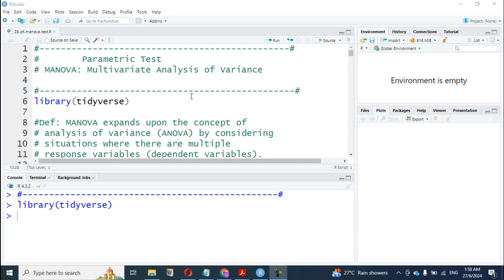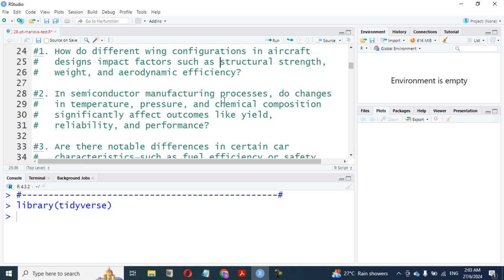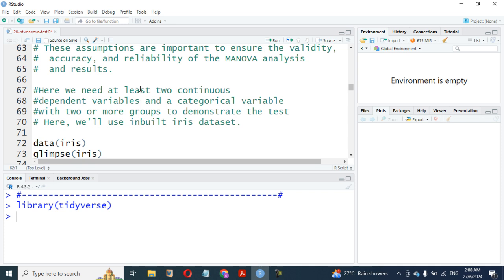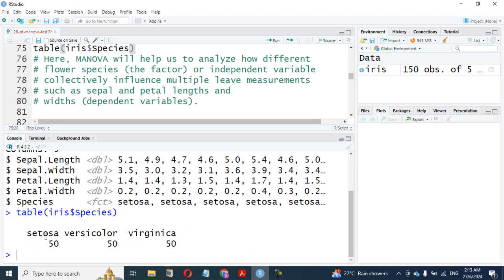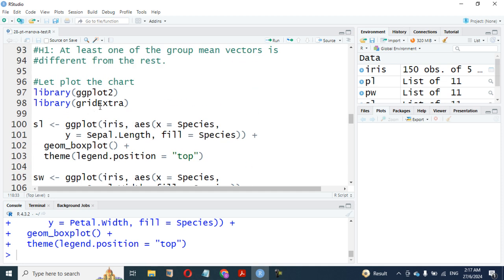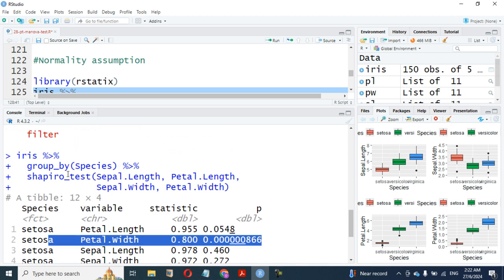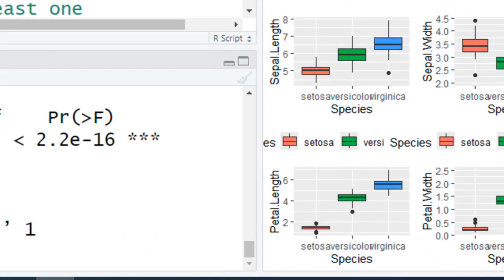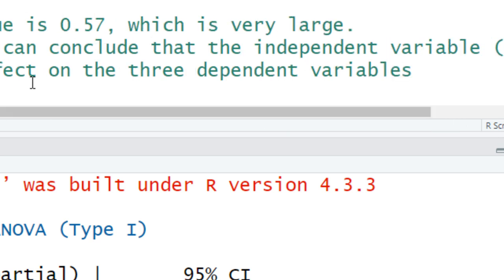28 - Parametric Test: MANOVA: Multivariate Analysis of Variance in R